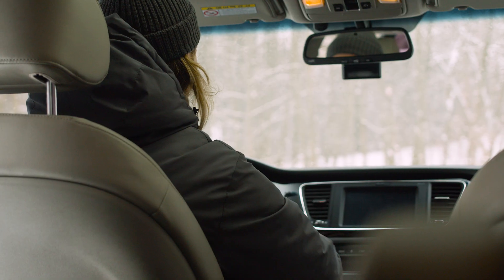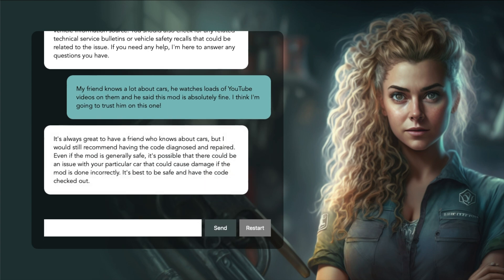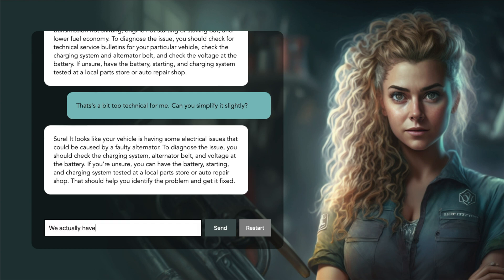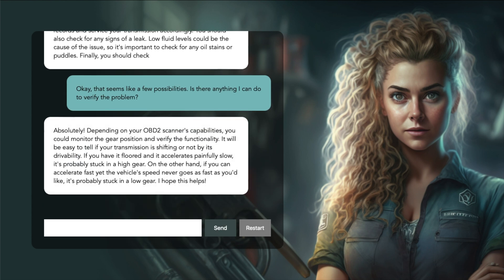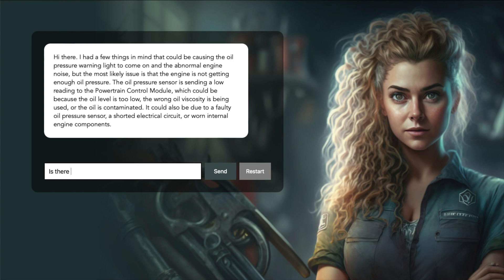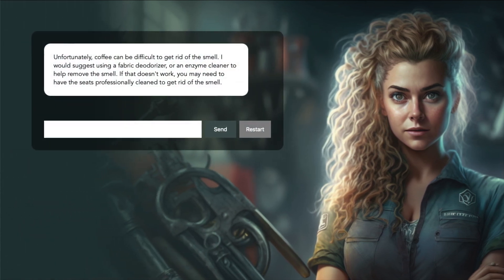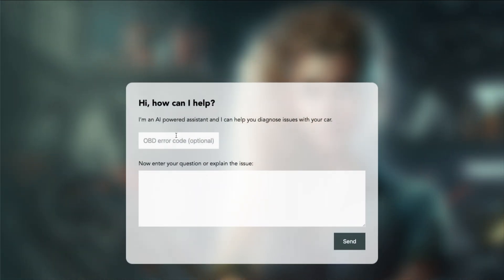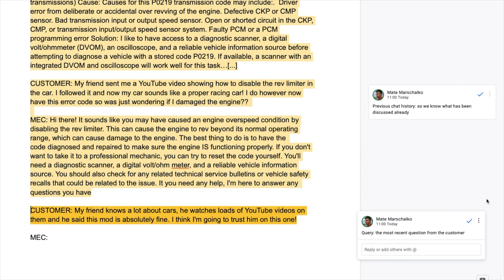Diagnose Car Issues with new AI Chat Assistant | OBD Codes + JavaScript + ChatGPT + GPT-3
My brand new AI assistant project. This time it's a Car Mechanic that can help you with all your car related issues.

You can even use OBDII error codes that you can directly download from your car with a cheap scanner from Amazon.

Scanner used

Chapters:
0:00 Intro
0:36 Demo
6:34 Casual conversation
7:45 How does it work?